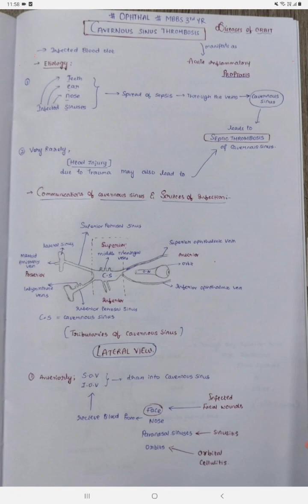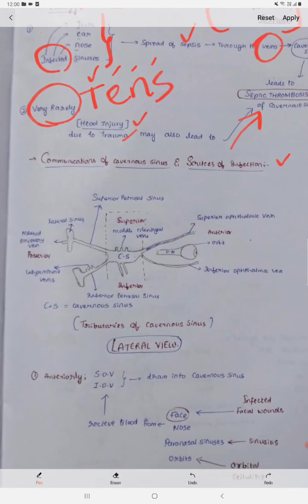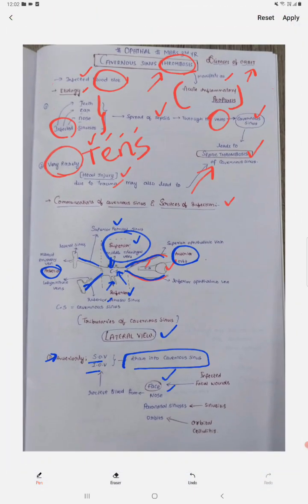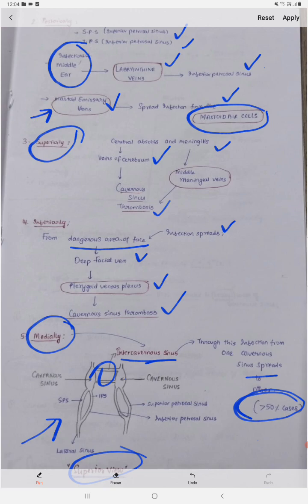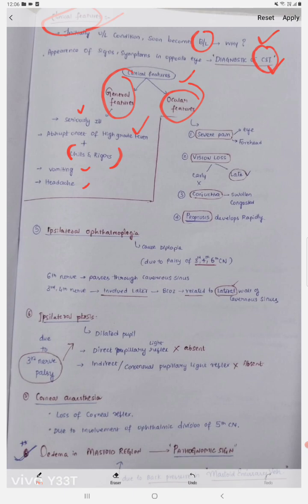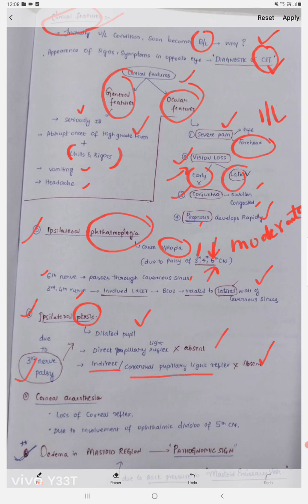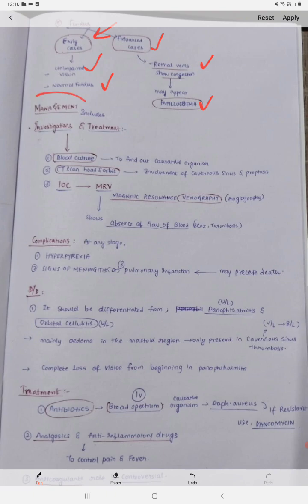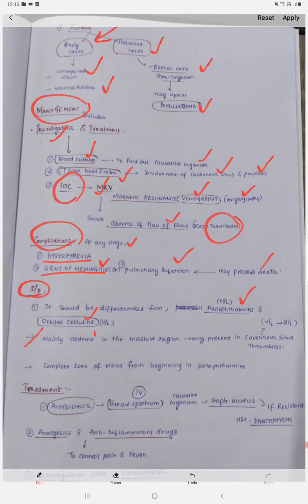CAVERNOUS SINUS THROMBOSIS Ophthal 3rd yr mbbs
check out the video hope u like it ..
feel free to express ur opinion regarding the video in the comments section below